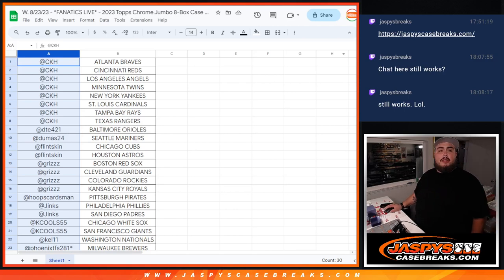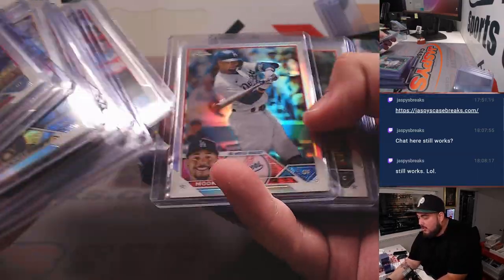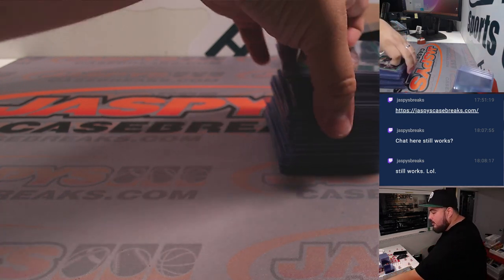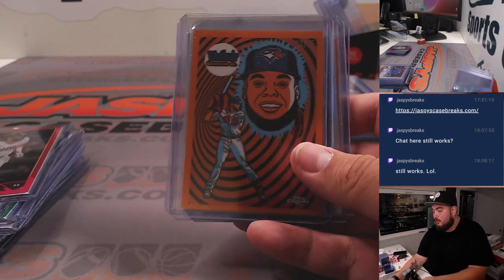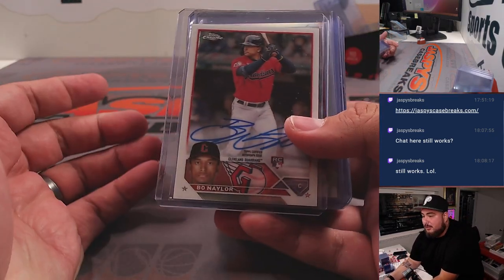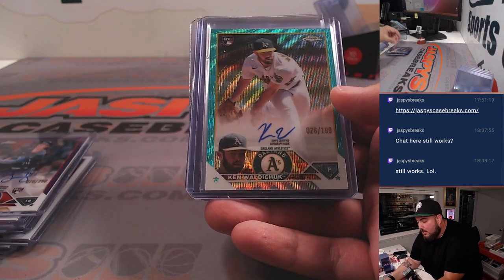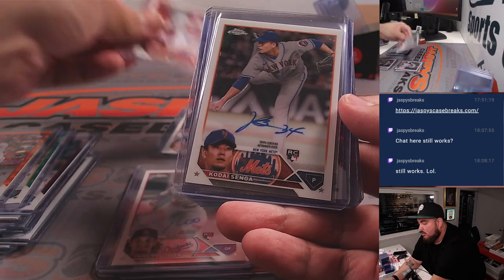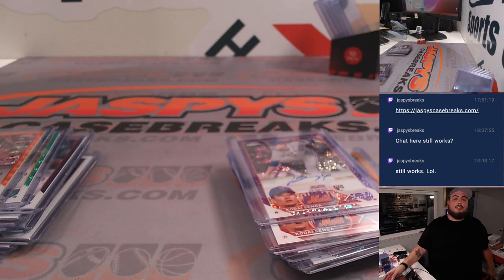W. 8/23/23 - *FANATICS LIVE* - 2023 Topps Chrome Jumbo 8-Box Case Break PYT #10